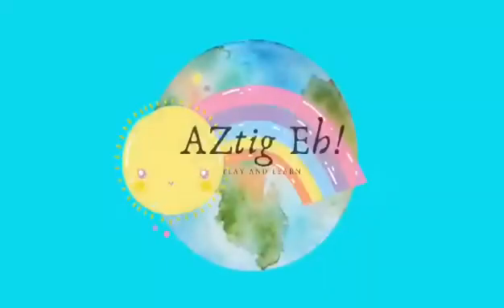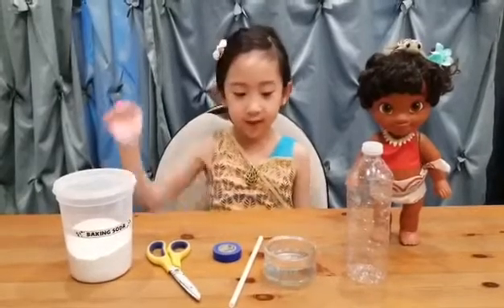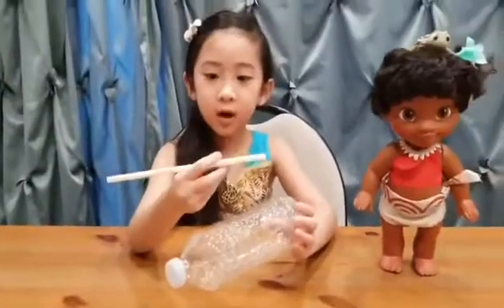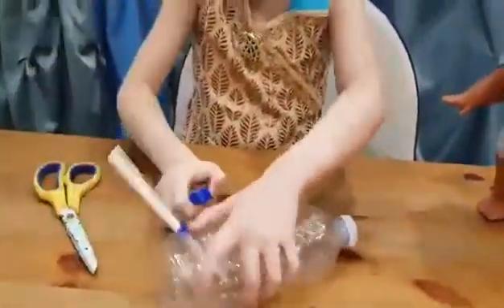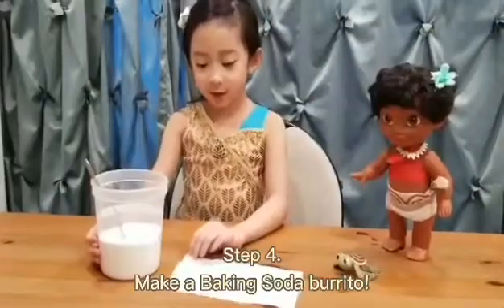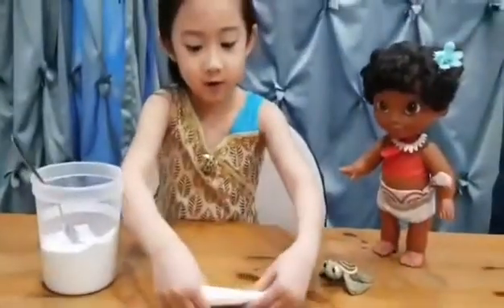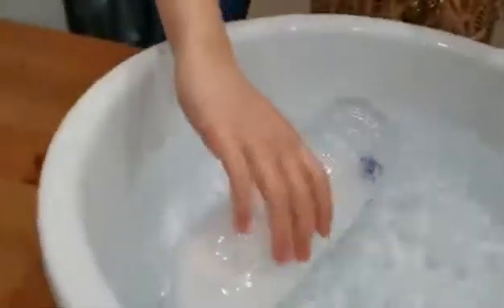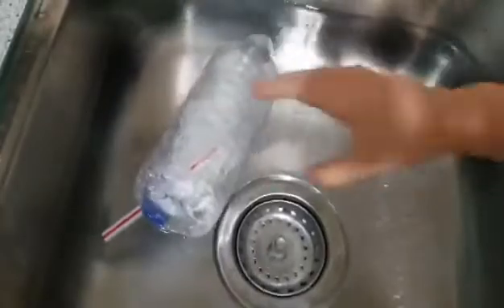How to make baking soda and vinegar powered boat| DIY Toy boat| STEM challenge| Science project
How to make EASY baking soda  and vinegar powered boat:

LEARN about Chemical Reaction.

This video is for students or kids like me who enjoy STEM activities or science experiments that can be done at home or in the classroom. This encourages students to be creative by using recyclable materials such as straw and plastic bottle.